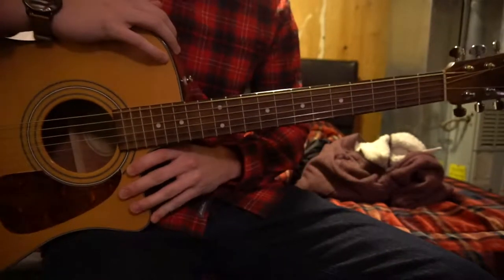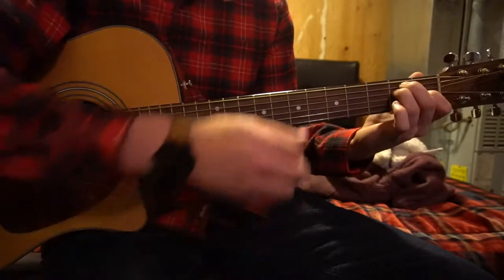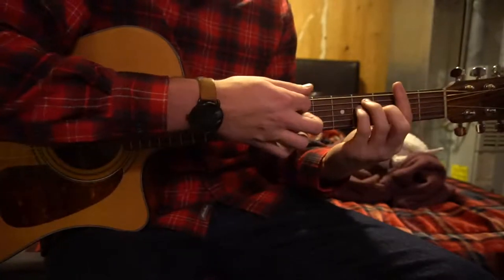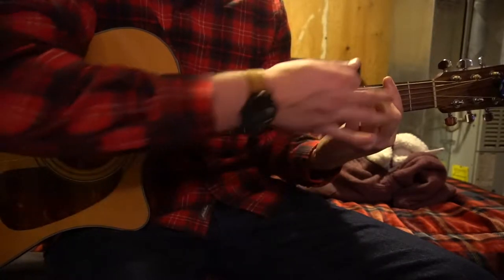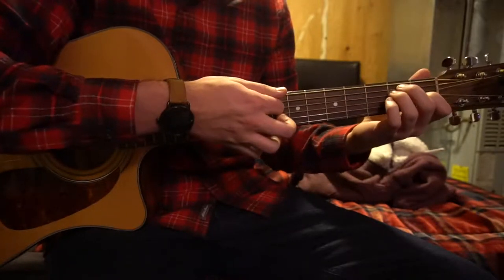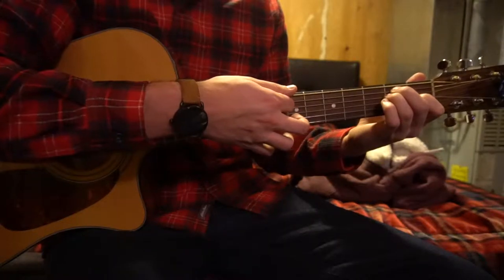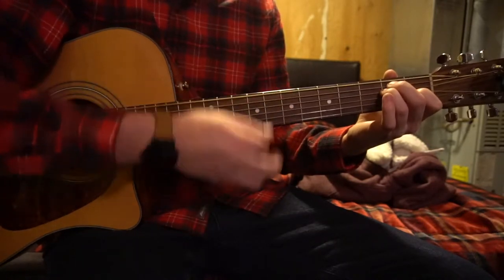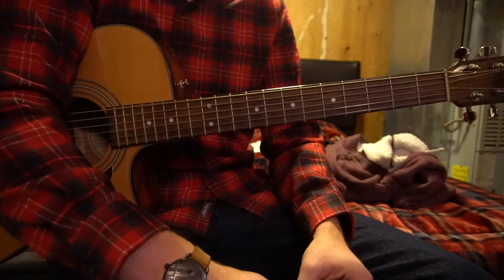Joyful // X Ambassadors // Easy Guitar Lesson